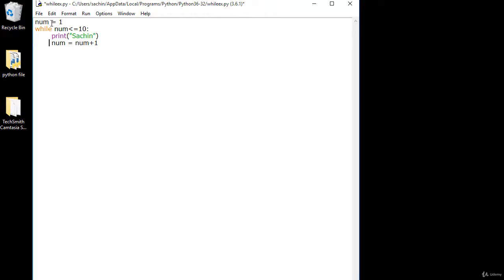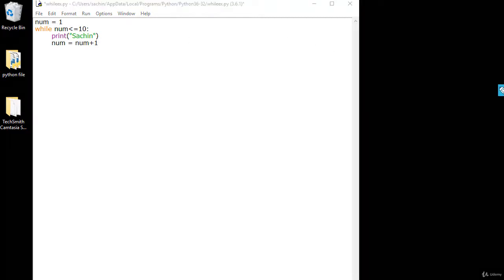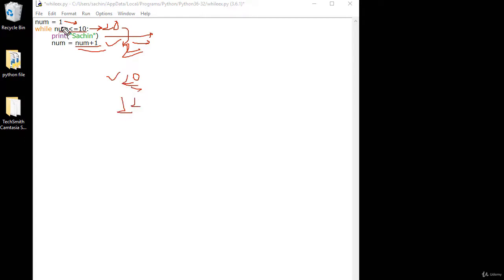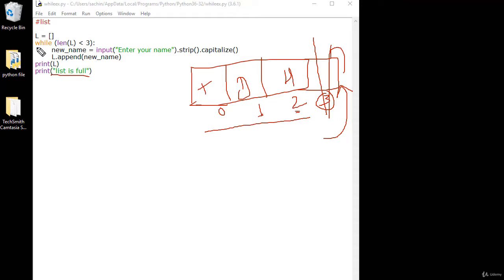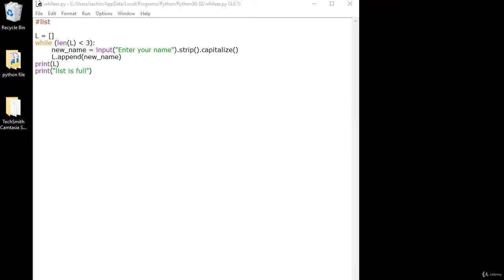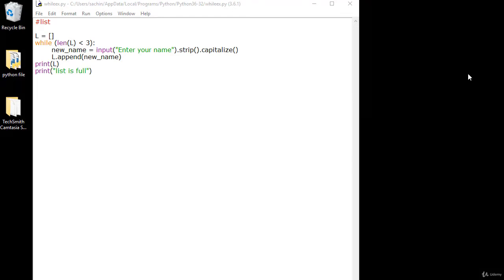Looping while Python for Absolute Beginner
Python supplies two different kinds of loops: the while loop and the for loop, which correspond to the condition-controlled loop and collection-controlled loop.

Most loops contain a counter or more generally variables, which change their values in the course of calculation. These variables have to be initialized before the loop is started. The counter or other variables, which can be altered in the body of the loop, are contained in the condition. Before the body of the loop is executed, the condition is evaluated. If it evaluates to False, the while loop is finished. This means that the program flow will continue with the first statement after the while statement, i.e. on the same indentation level as the while loop. If the condition is evaluated to True, the body, - the indented block below the line with "while" - gets executed. After the body is finished, the condition will be evaluated again. The body of the loop will be executed as long as the condition yields True.